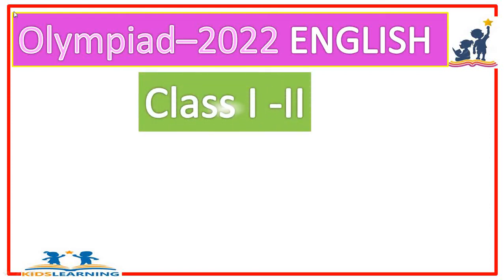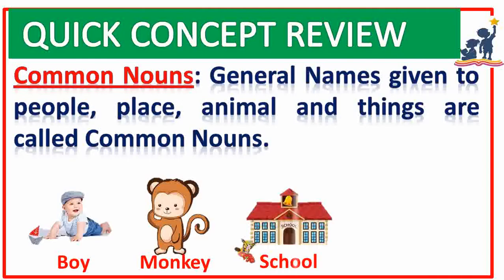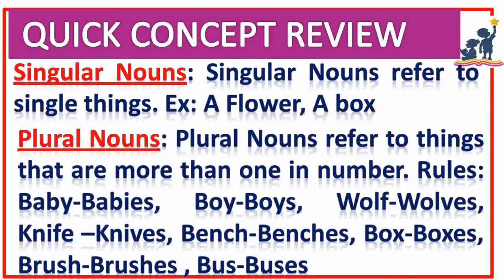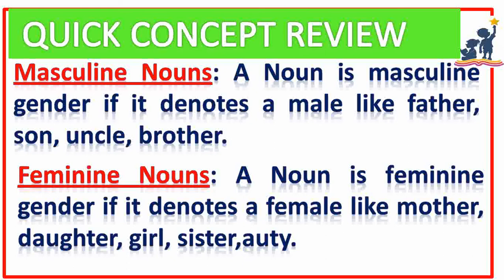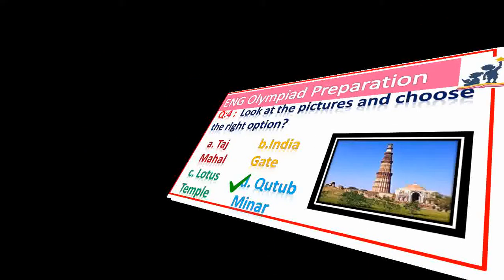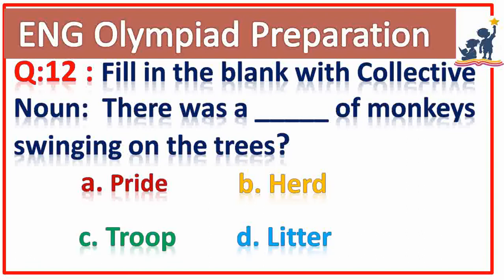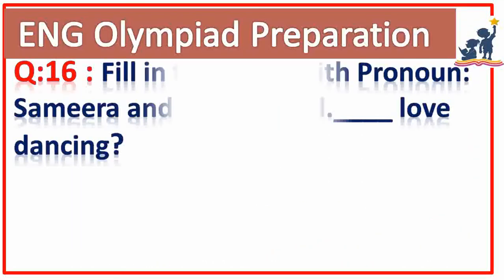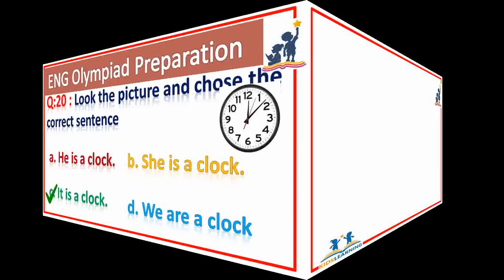English for Olympiad 2022 for Kids I English for kids I ASSET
Olympiad English